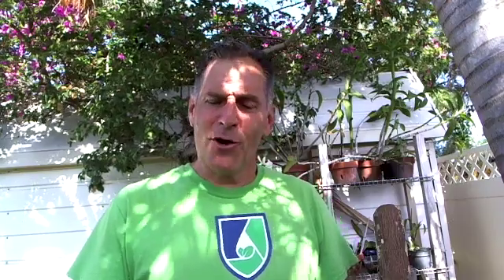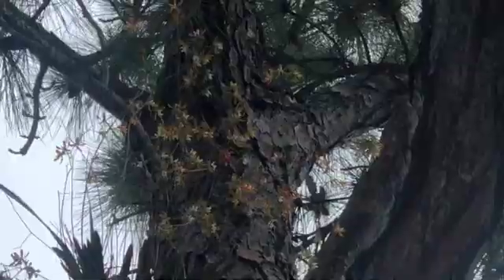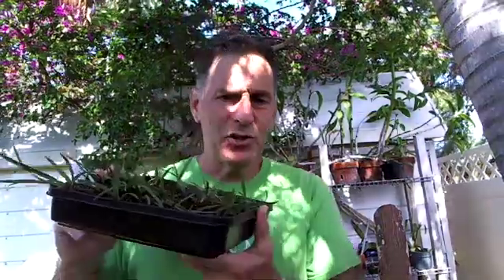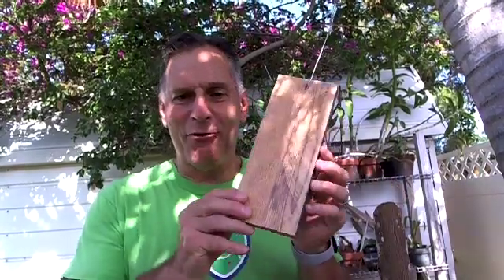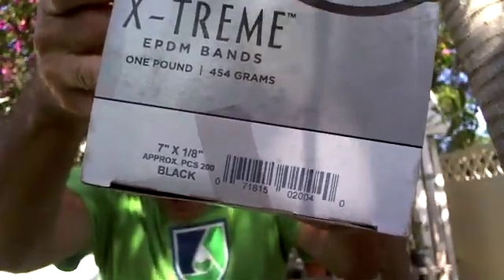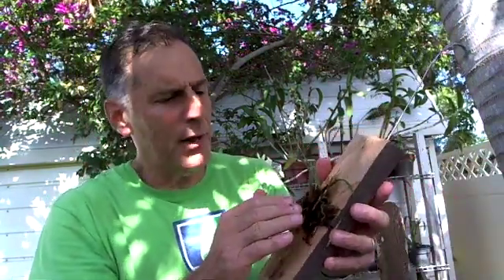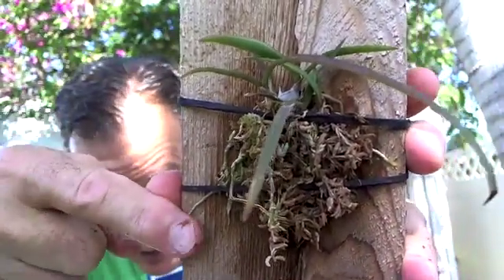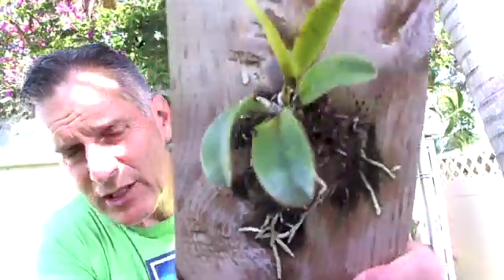Mounting Tampa butterfly orchid (Encyclia tampensis)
In this video, I explain how to mount a Florida native plant, the Tampa butterfly orchid (Encyclia tampensis) on a cedar board and on a tree branch using rubber bands and sphagnum moss. The Encyclia seedlings were generated from seeds and it will take a few years for them to be large enough to flower.

If you are interested in purchasing the rubber bands described in this video from Amazon, go to: